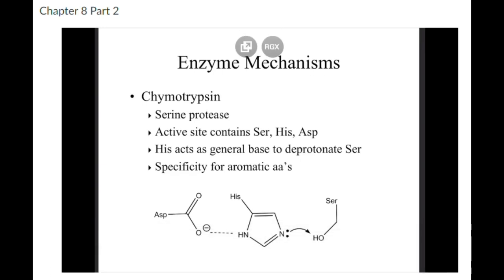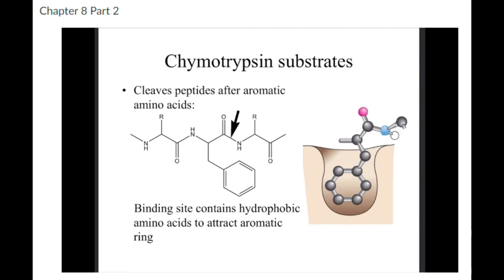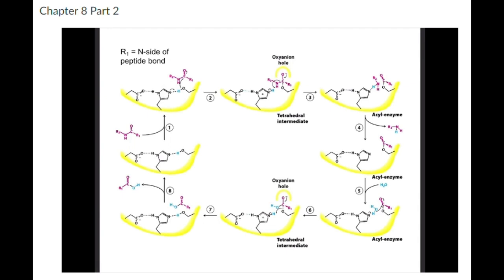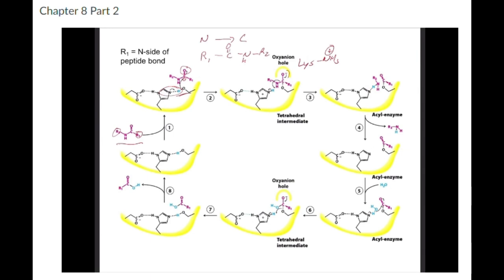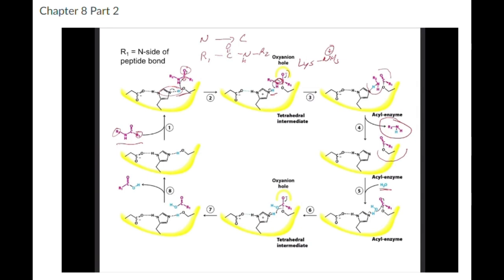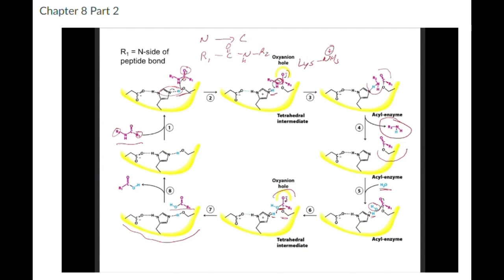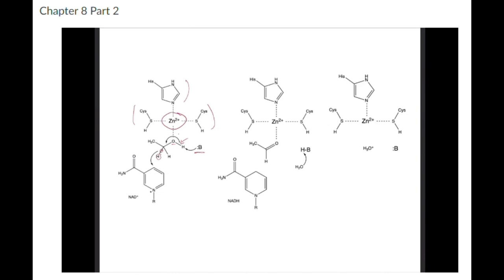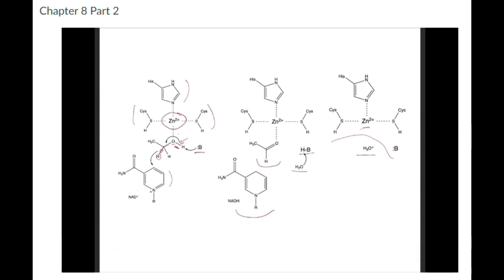chapter 8 part 2